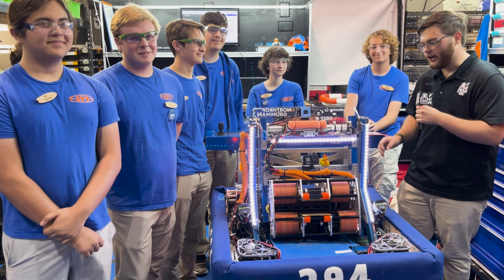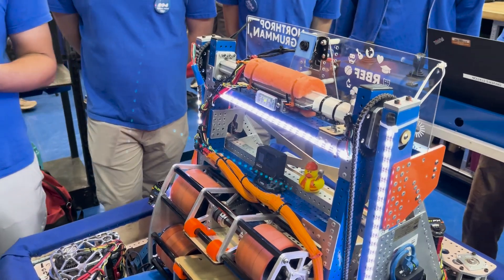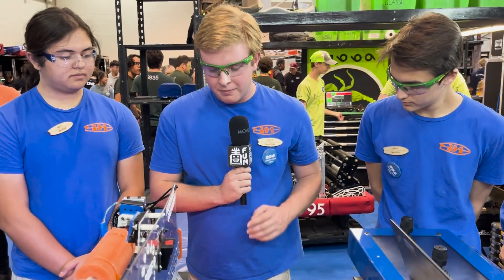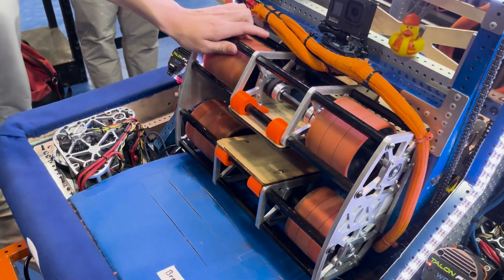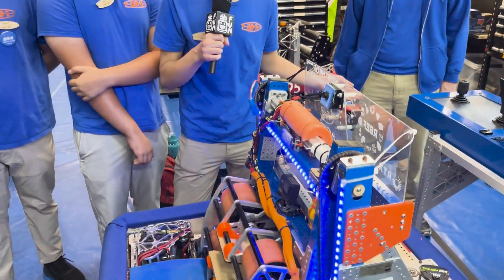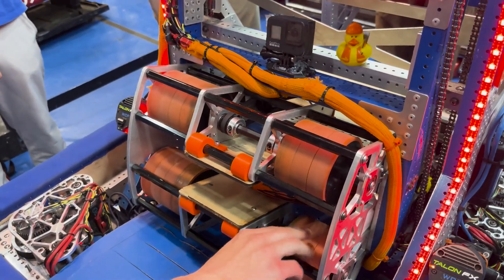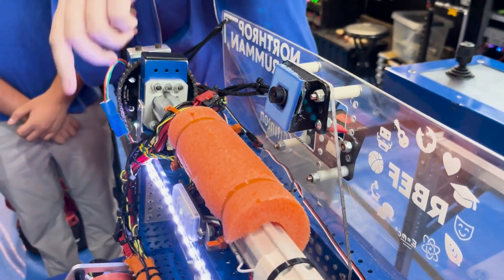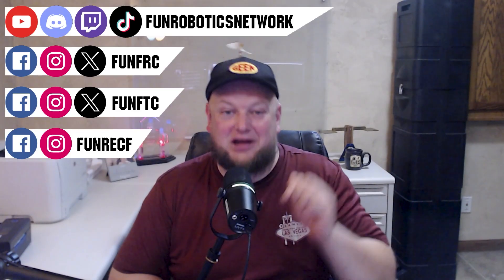294 Beach City Robotics | Behind the Bumpers | CRESCENDO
2024 World Championship Finalists 294 Beach Cities Robotics have had an incredible season. See their effective under the bumper intake, high pivot shooter and more in this episode of Behind the Bumpers.